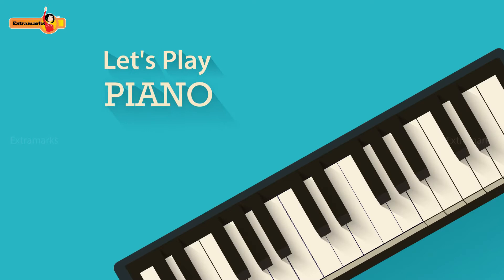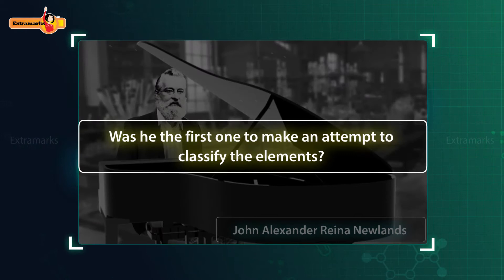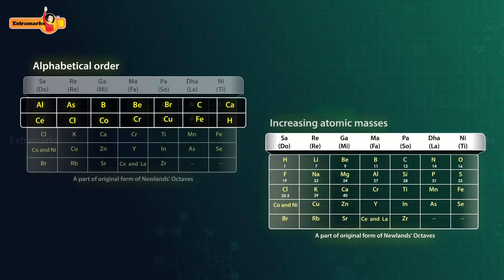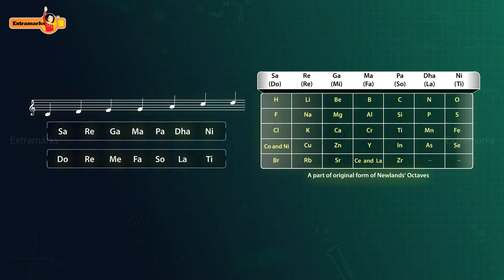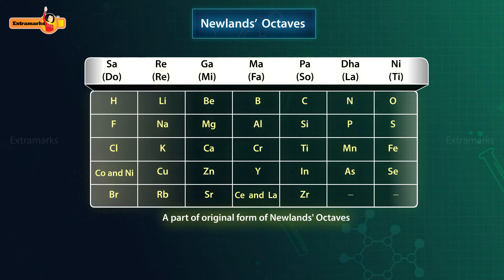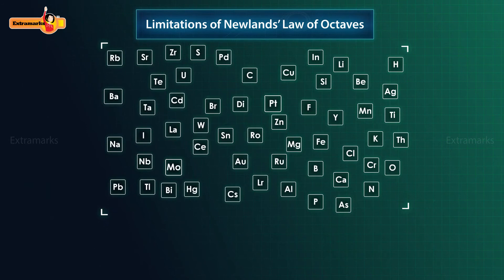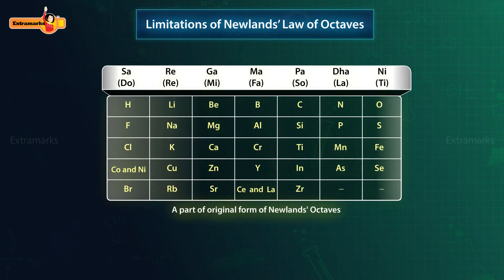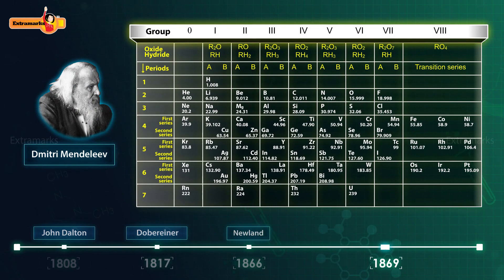Newlands' Law of Octaves ||Full Concept learning ||With Animation